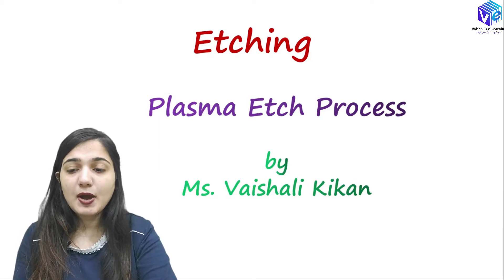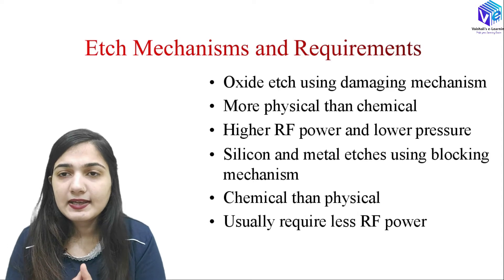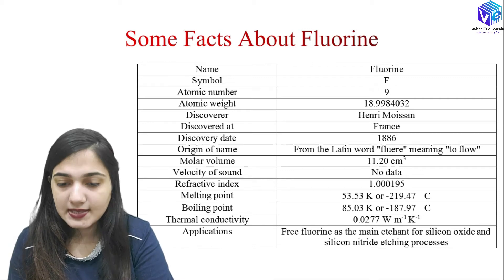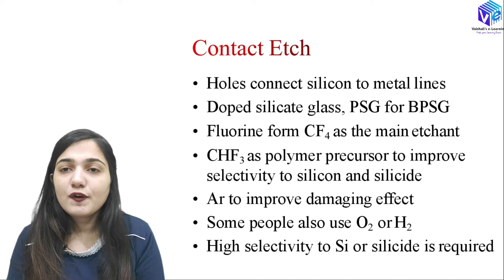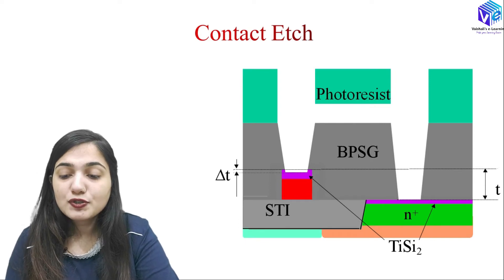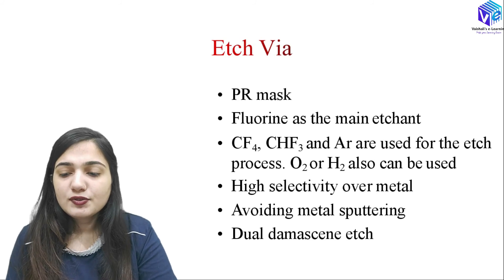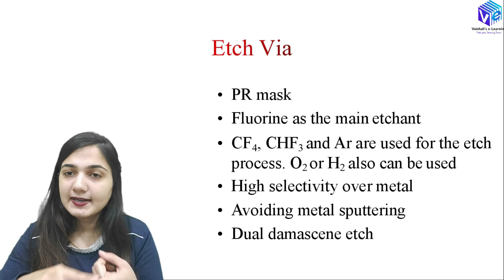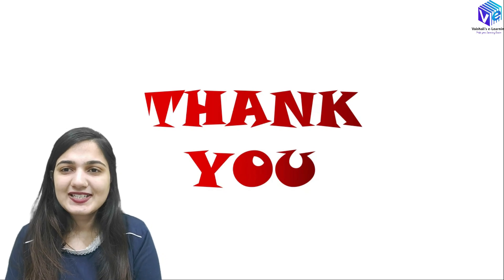Plasma Etch Process I IC Fabrication I VLSI Technology I ESE NET